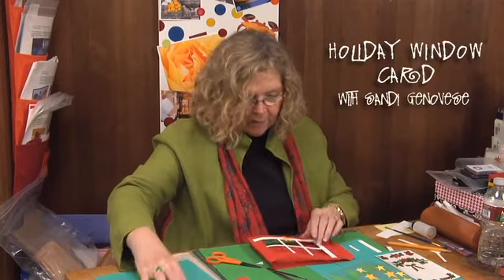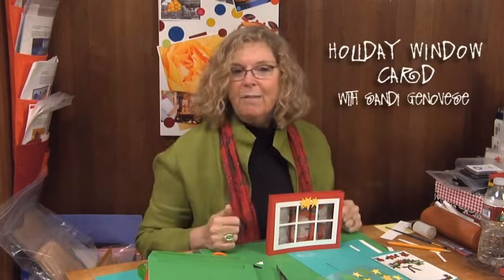Holiday Window Card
I love when you have that perfect photo and you really want to highlight it in a special way.  Whether you mail it to a friend or family member or simply display it in your home I have the perfect solution.  This project incorporates my two all time favorite things…a great photo and dimensionality.  The key to this window card is to position your photo so the window panes are not distorting your picture in any way.  Super easy technique that I know you will love making again and again.  Enjoy!